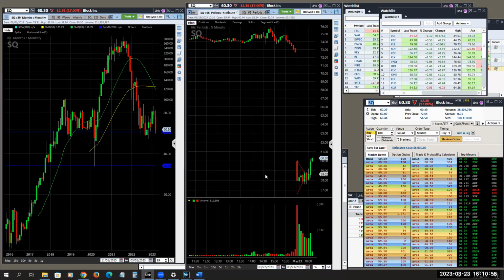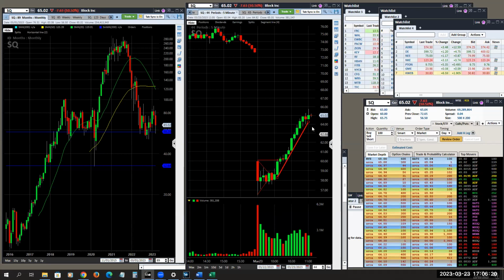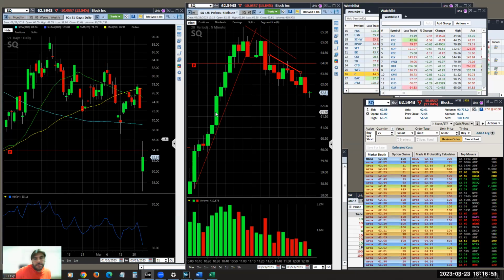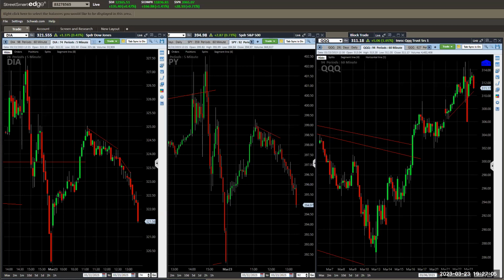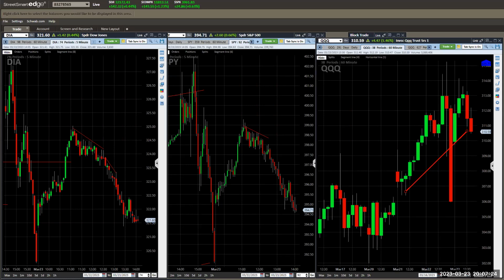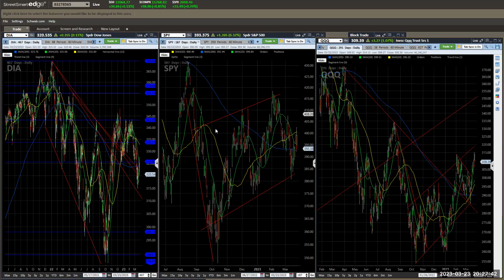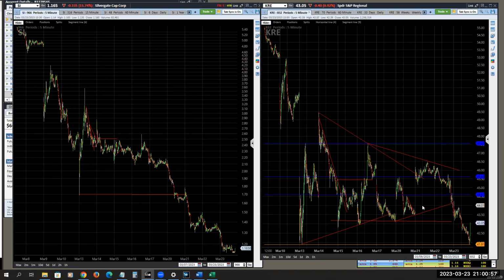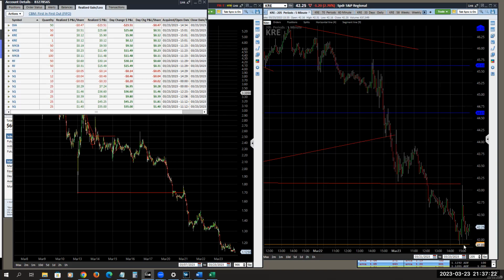Day trading strategy for beginners. Live trading great strategy